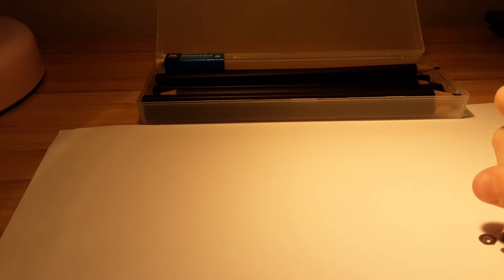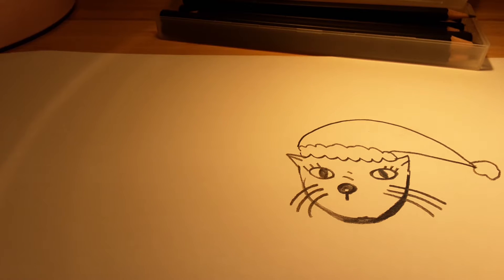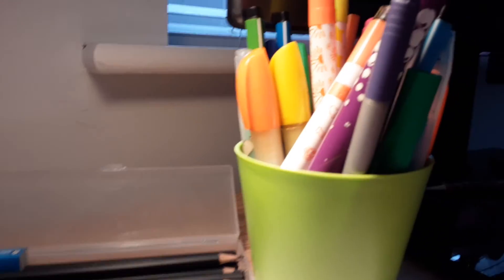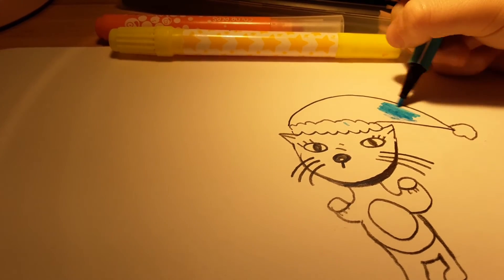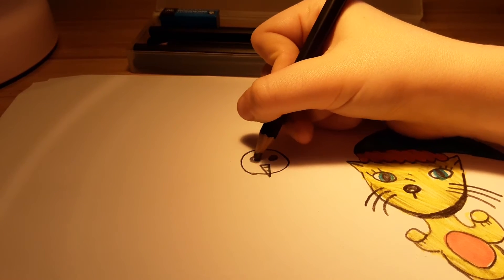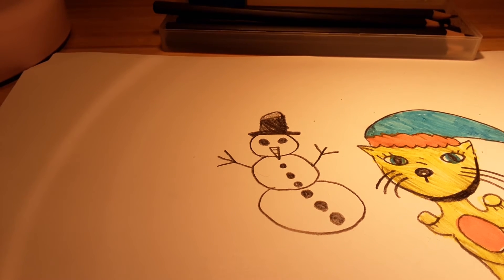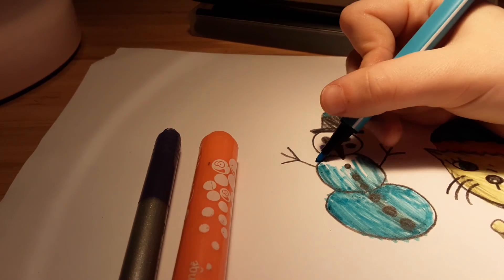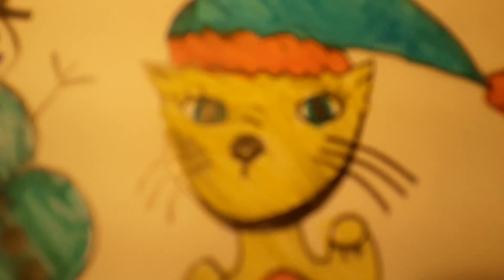we wanted to sketch but it turned out to 3 marker challenge!!?? lol